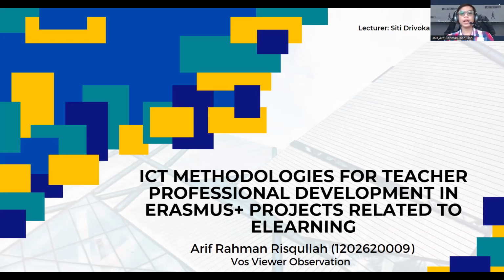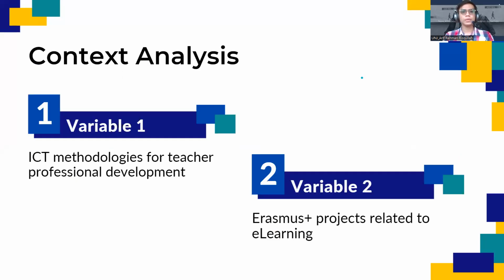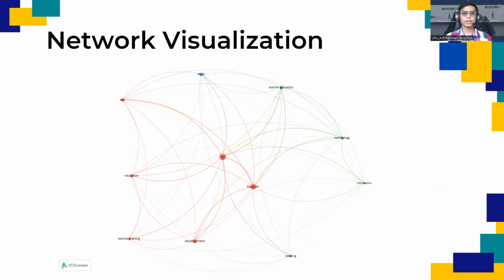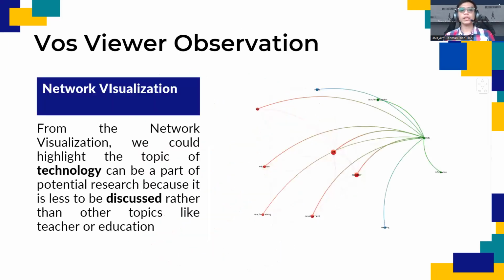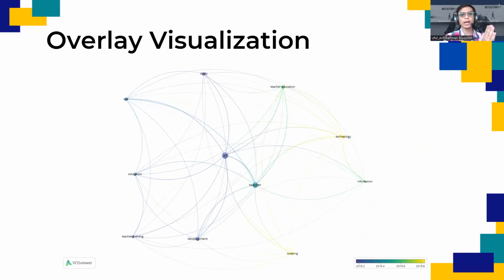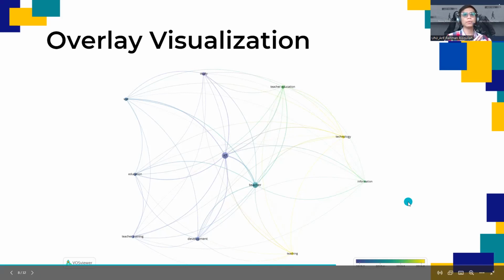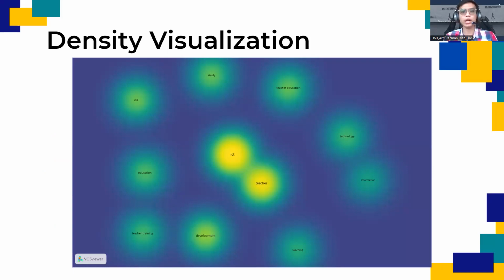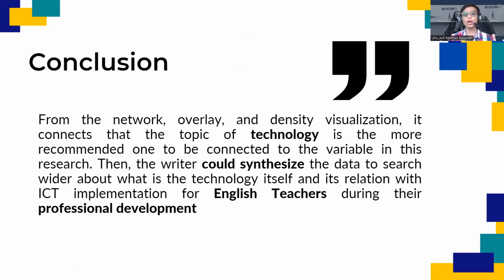Arif Rahman Risqullah - Project 4&5 ICT in ELT